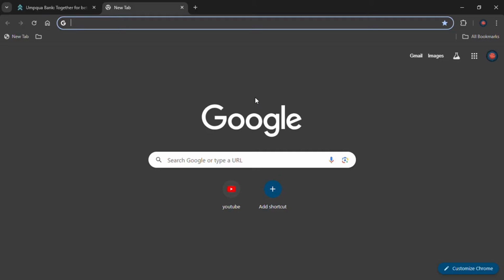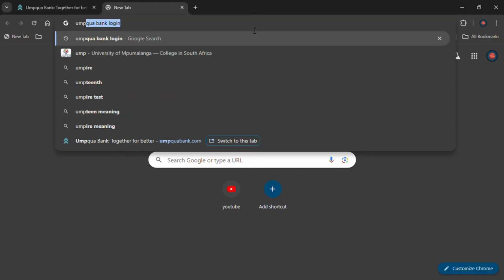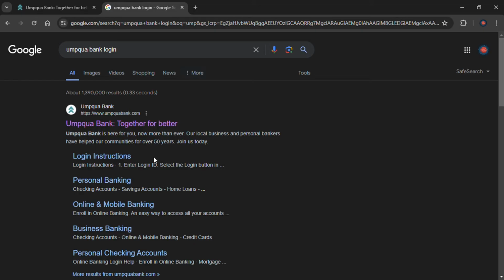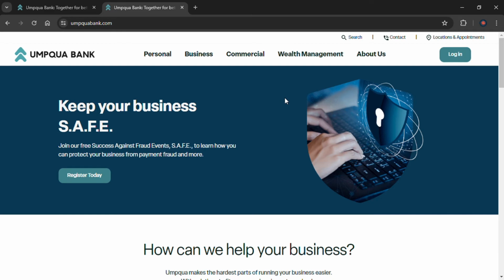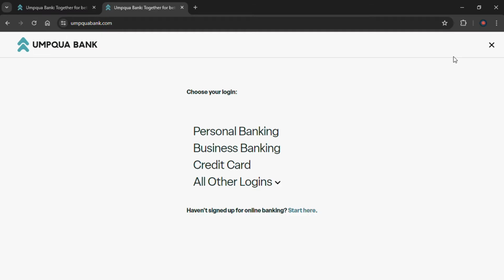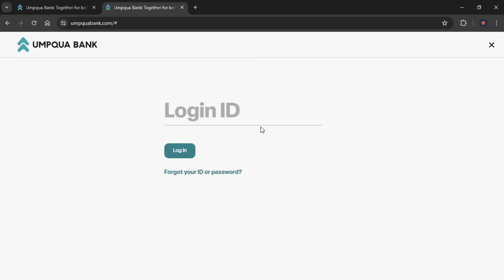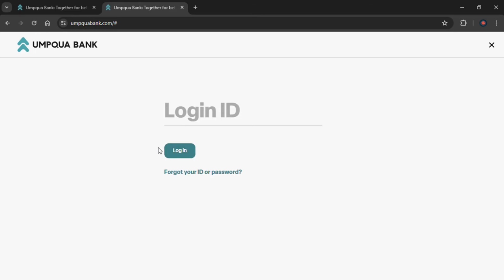How to Login to Umpqua Bank Account (2024) | Sign In to Umpqua Bank Account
Streamline your banking activities by mastering the login process for your Umpqua Bank account. Watch this tutorial to learn how to securely log in to your Umpqua online banking portal and manage your finances conveniently.